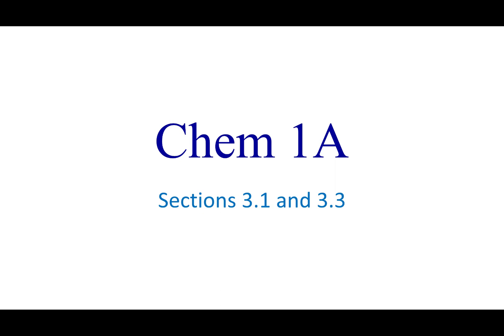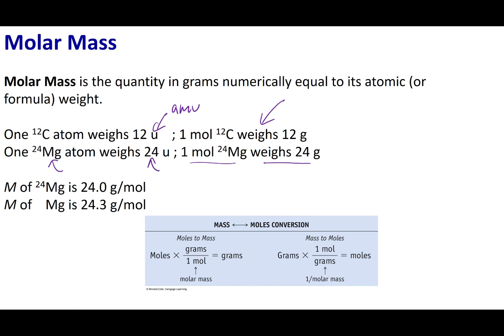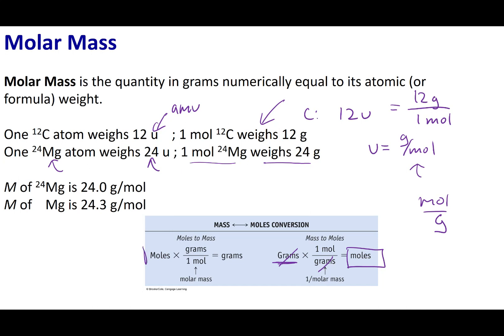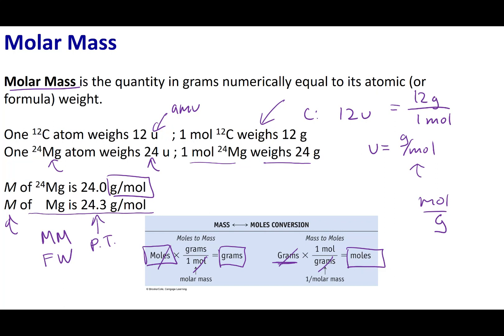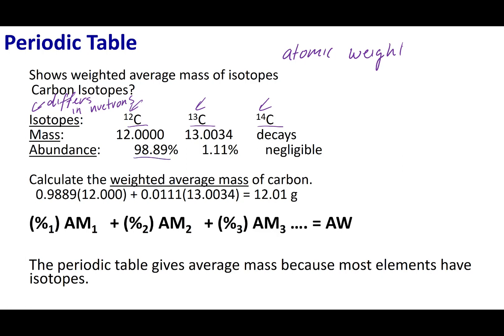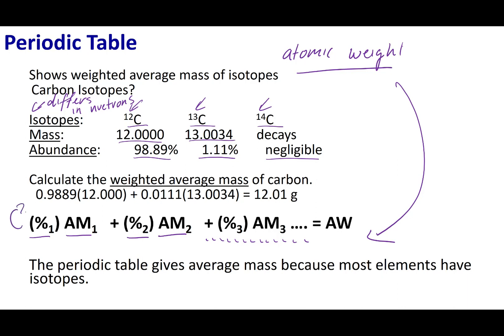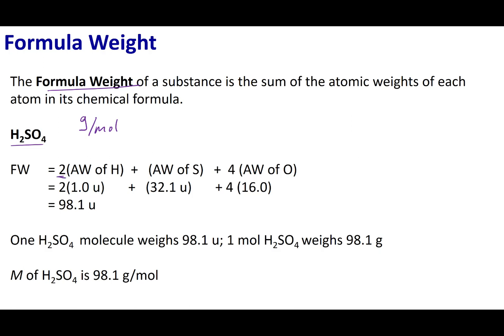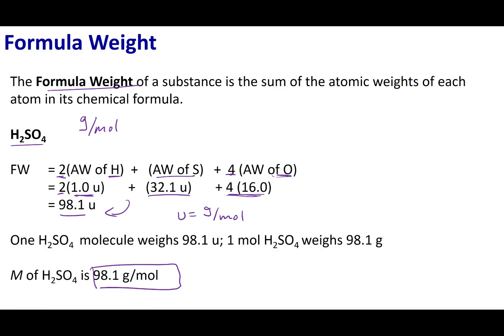Sections 3.1 and 3.3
Topics:
Molar Mass
Isotopes
Formula Weight